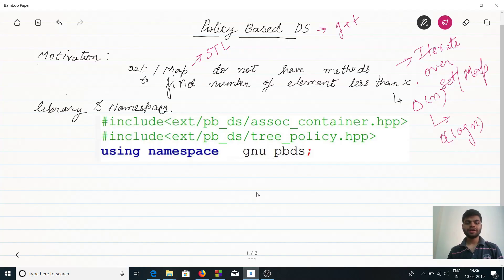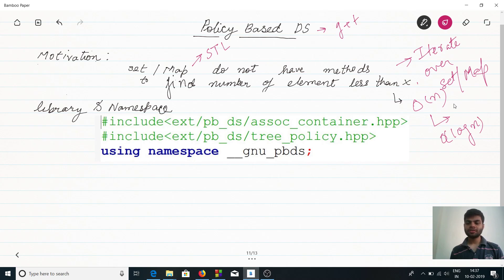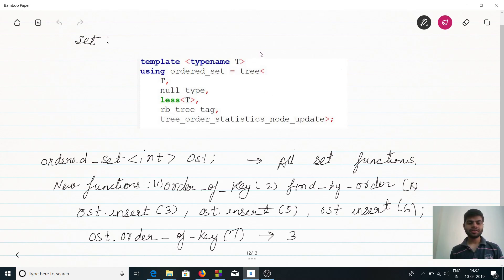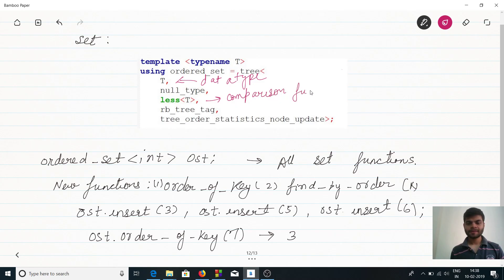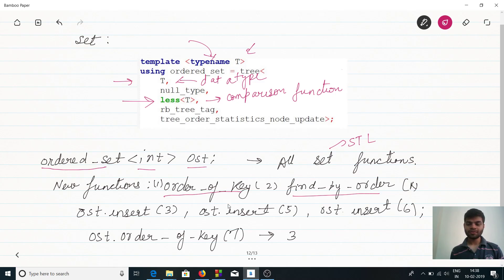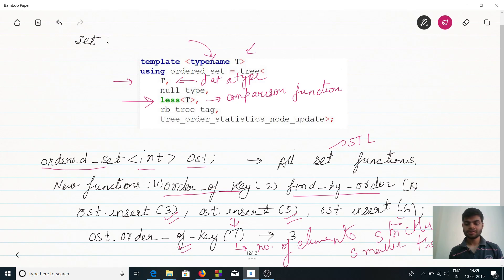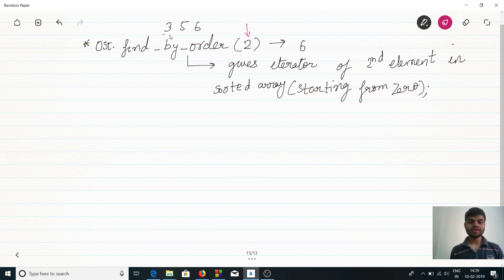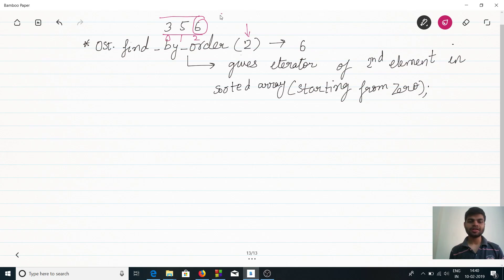Policy Based data Structures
G++ Policy based data structures